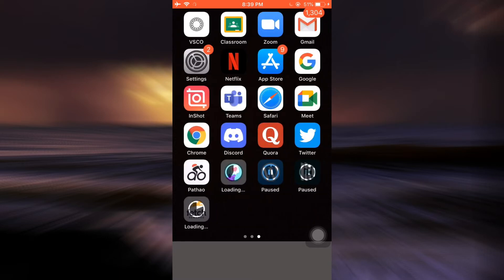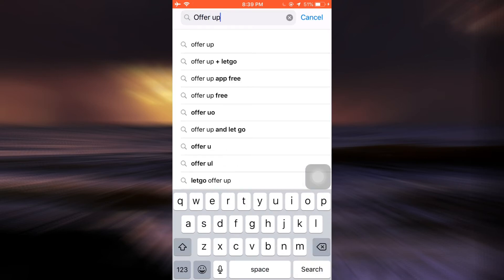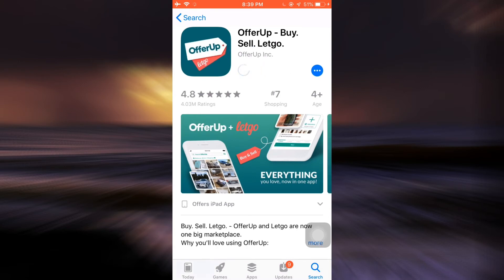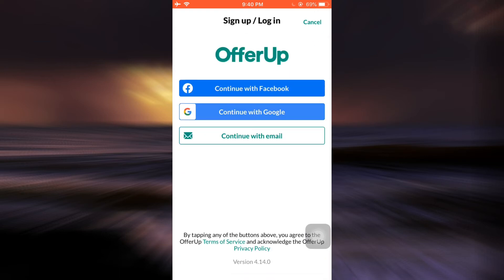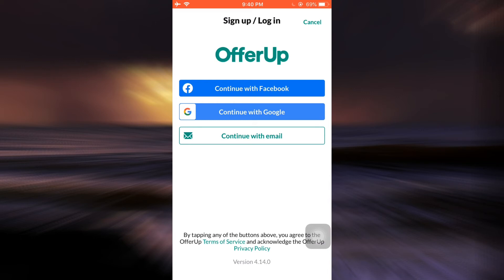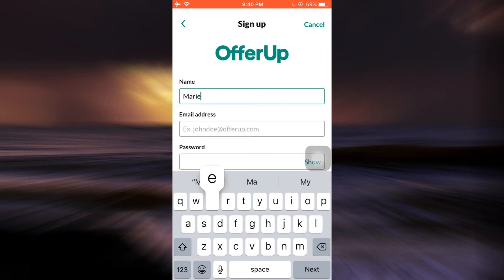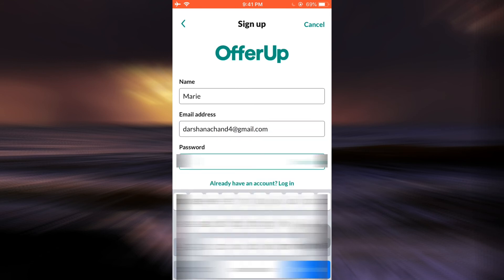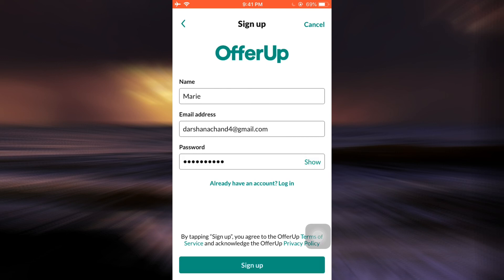How to Download OfferUp App & Create New Account 2021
Have you been wondering on how you can download and signup for OfferUp? This video guides you in easy step by step process on how you can download and signup for OfferUp.

Follow these simple steps:
1.Open AppStore and search for "offerup"
2.Tap on get beside offerup.
3.Open offerup after it downloades.
4.Tap on  account on the bottom right.
5.Tap on continue with faceook, google or email.
6.Tap on sign up.
7.Enter your name, email and password.
8.Tap on sign up.
9.And you're all done

Can you use OfferUp on a computer?

How do I access OfferUp?

Is OfferUp still an app?

Can I have 2 OfferUp accounts?